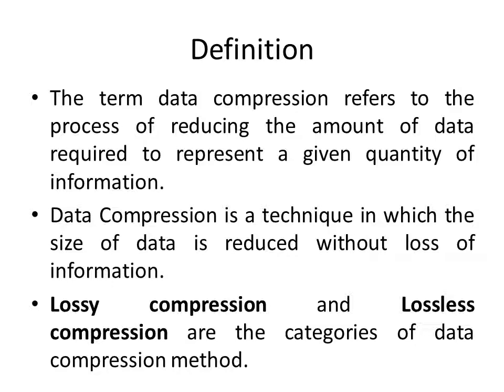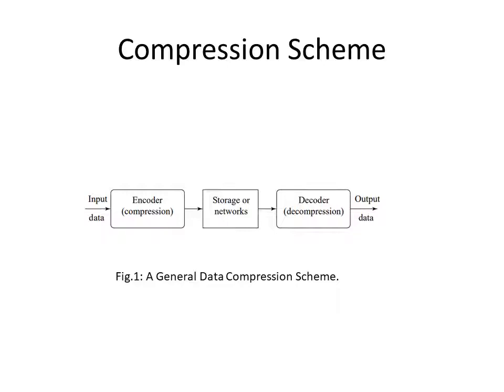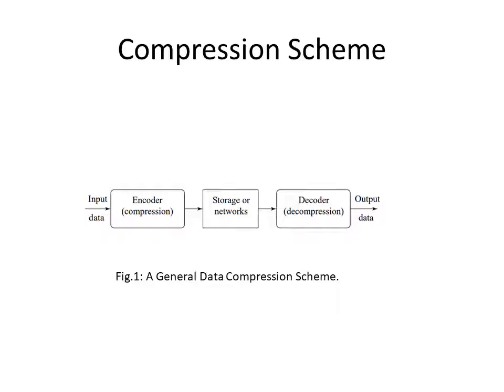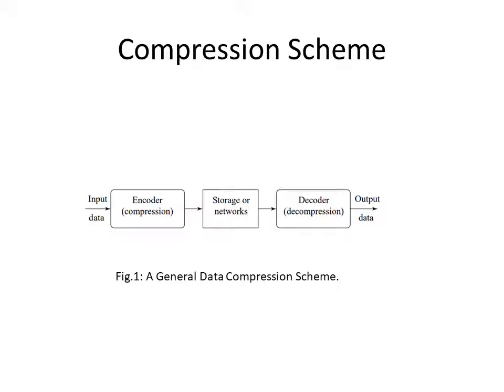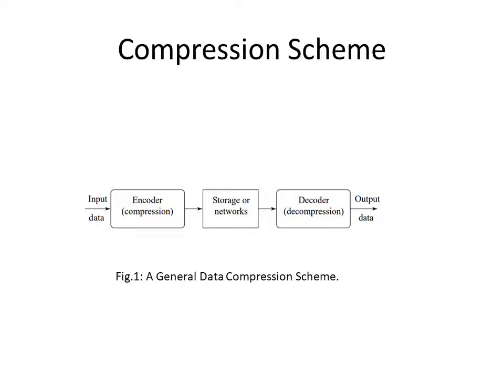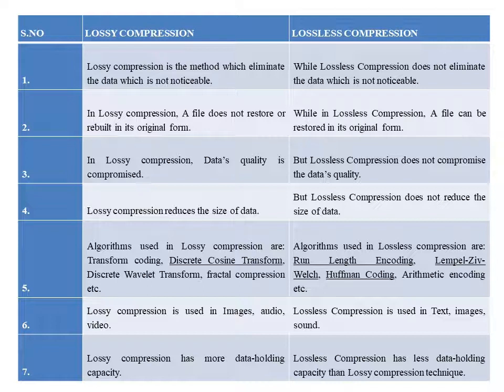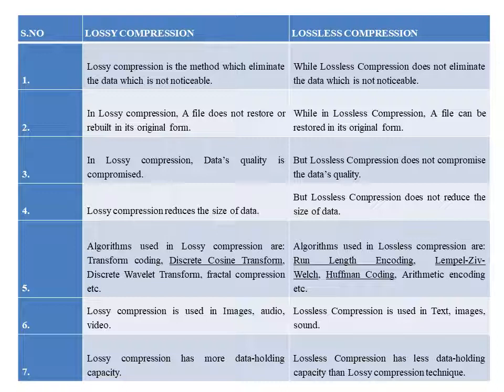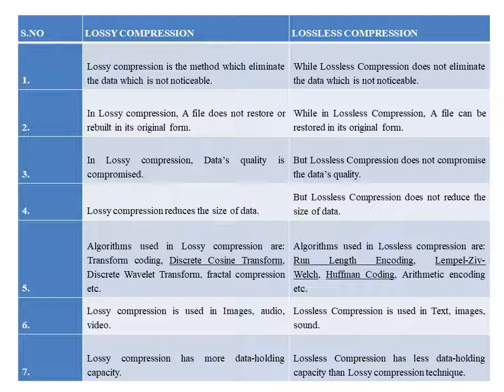Application Layer: Multimedia Compression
compression explained
lossy compression
lossless compression